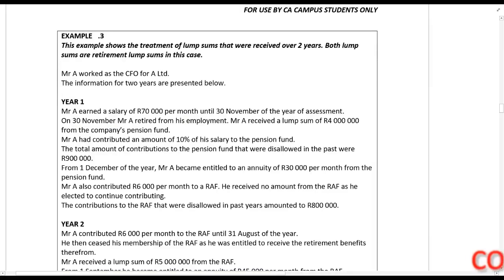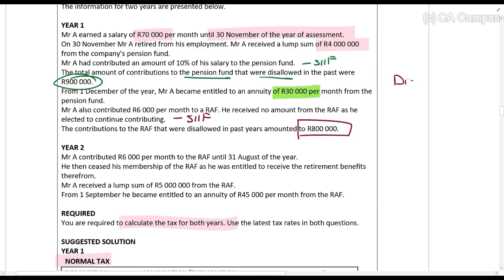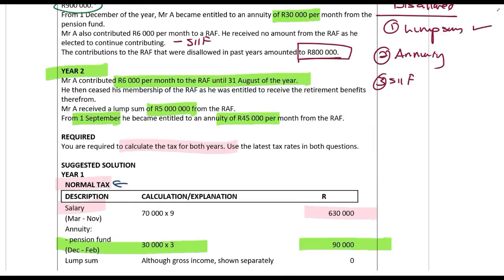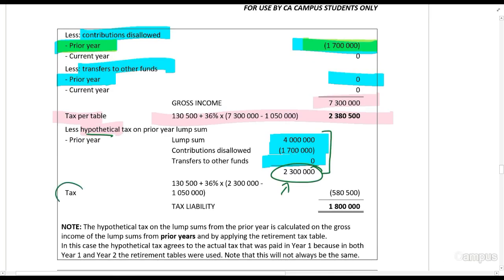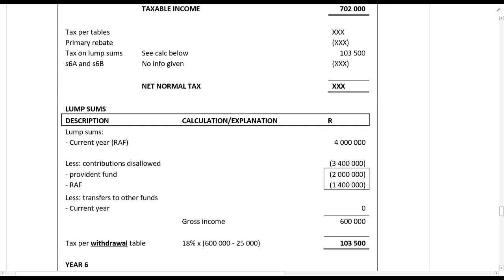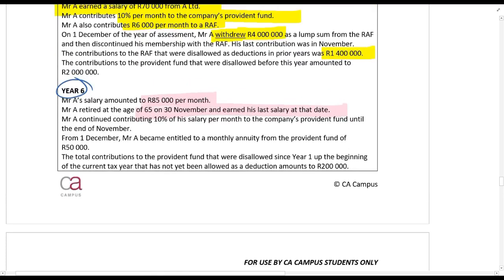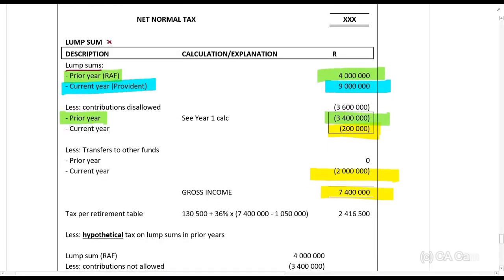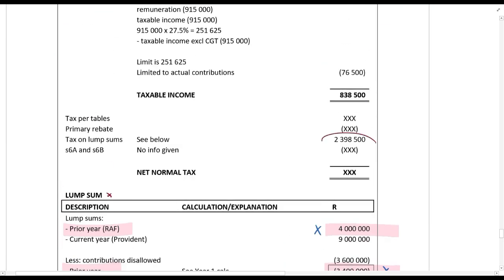Retirement Benefits - Example 1 - Part 2 (13min)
In this video Roulon Du Toit CA(SA) works through the examples on how to apply the principles of the retirement benefits of Individuals as per the Income tax act. TAX CTA For all the lecture material, follow this